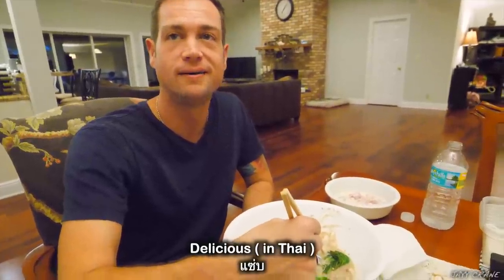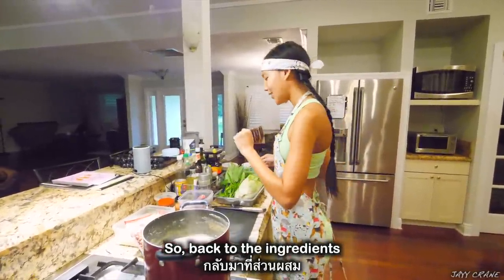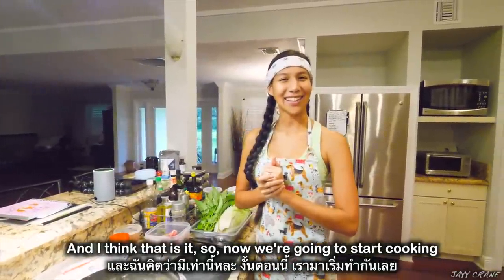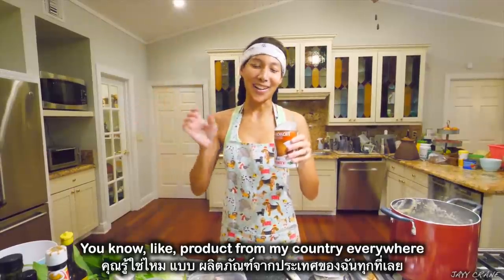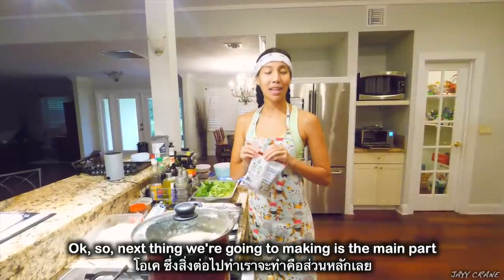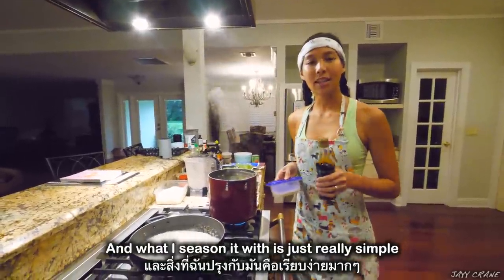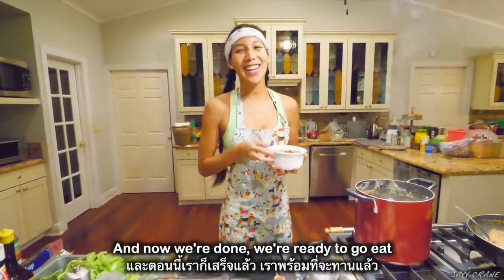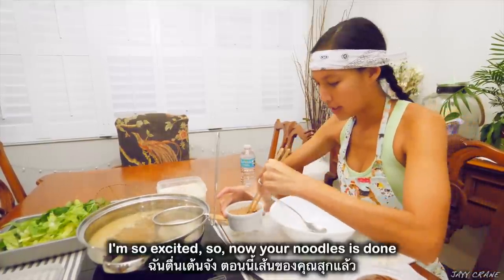สุกี้สูตรคุณตา ของโปรดสามีอันดับ1 Thai Hot Pot (ภาษาอังกฤษ)(EN/TH sub) l J's Kitchen 2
อินสตาแกรม/Twitter : Jayycrane